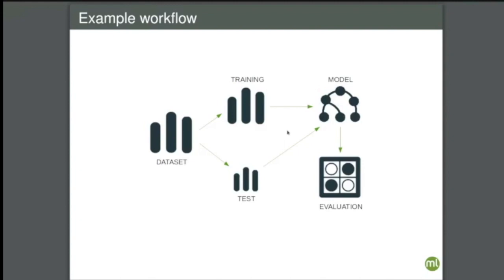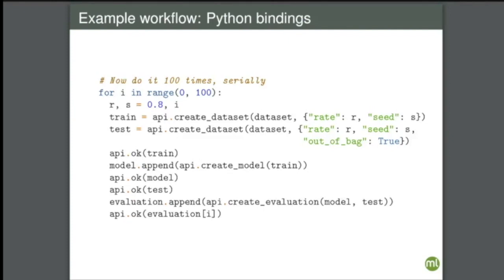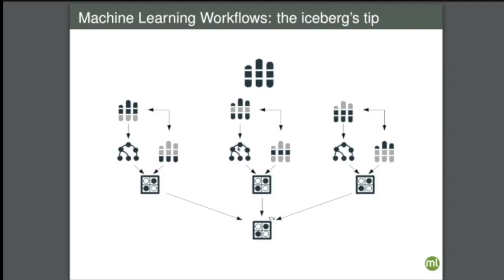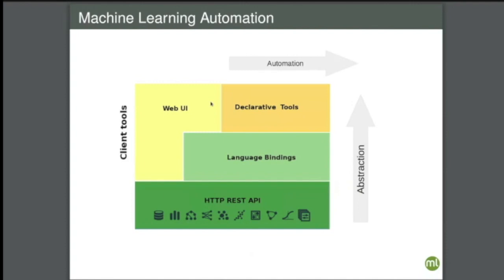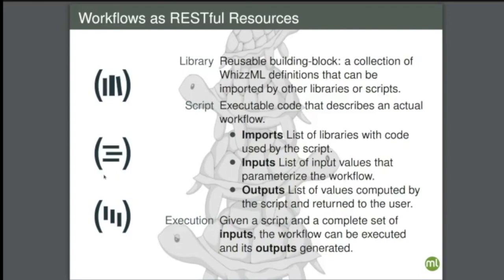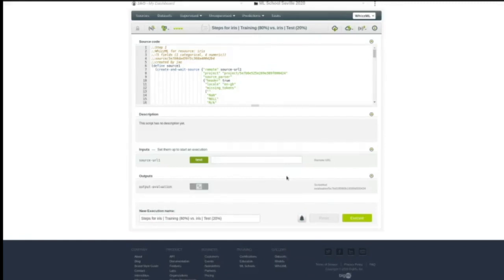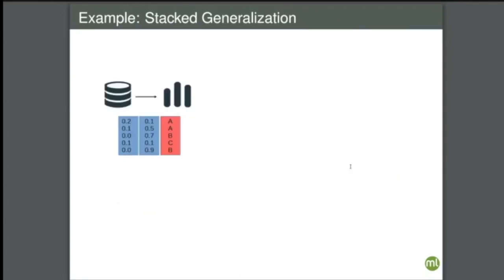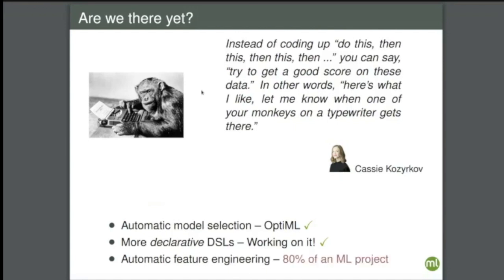From my First BigML Project to Production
This video is a Machine Learning automation workshop, presented by jao (Dr. Jose Antonio Ortega Ruiz), a BigML co-founder and BigML's CTO.

*MLSEV 2020: Virtual Conference.